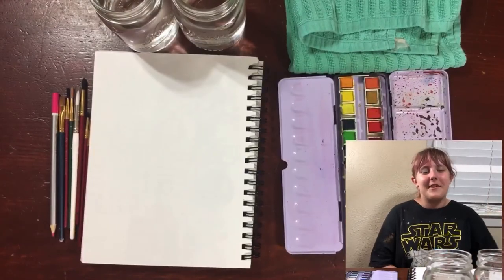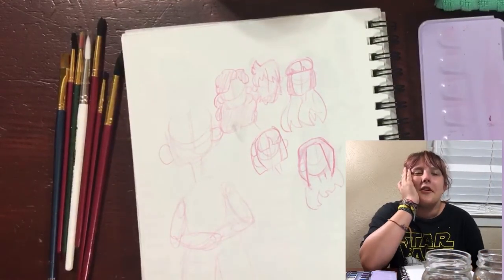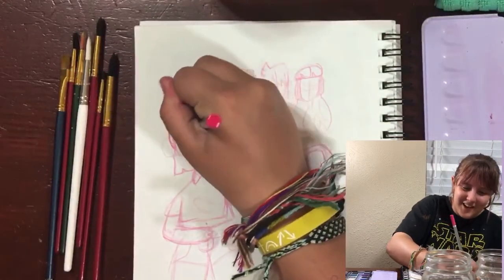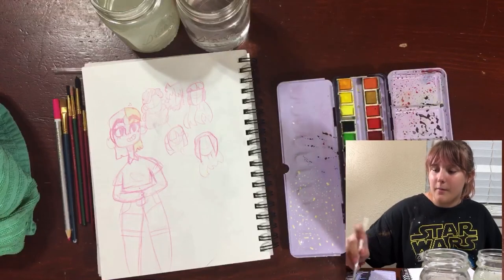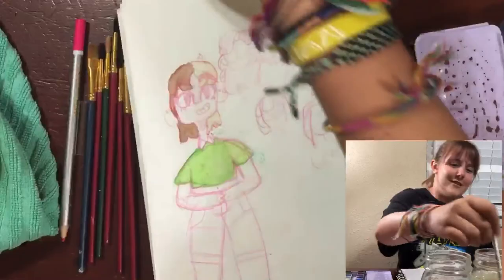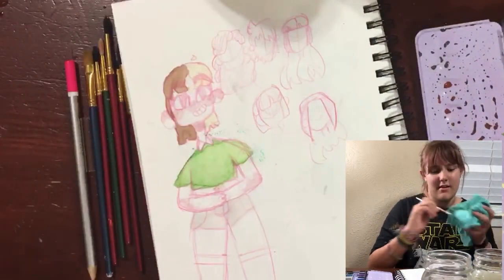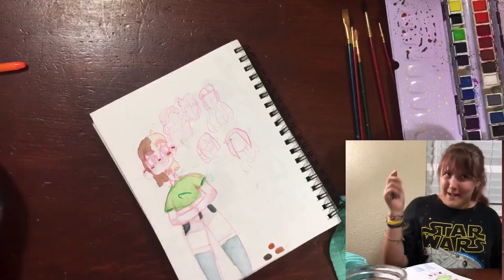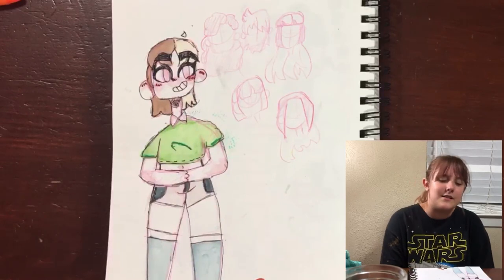How to Watercolor a Girl | Creating the life we want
How to draw a girl cartoon character. Sit down with us as we watercolor one of our favorite characters.